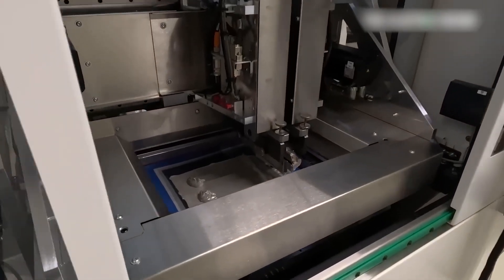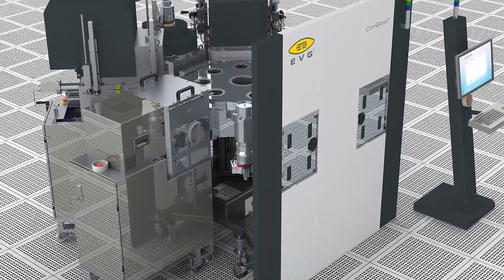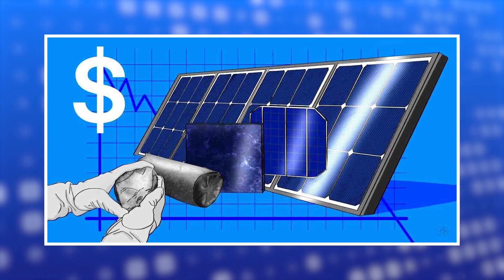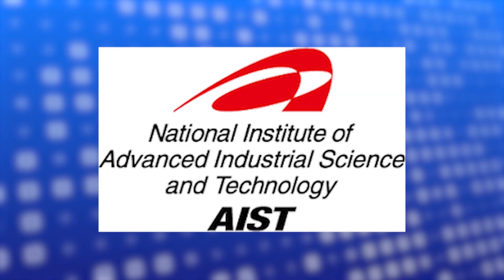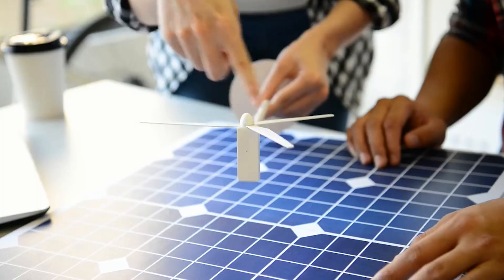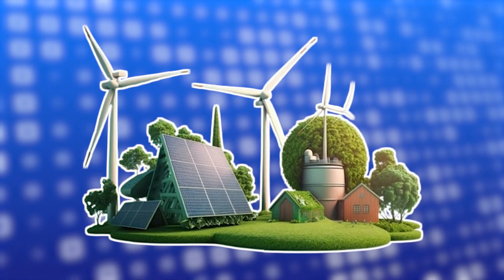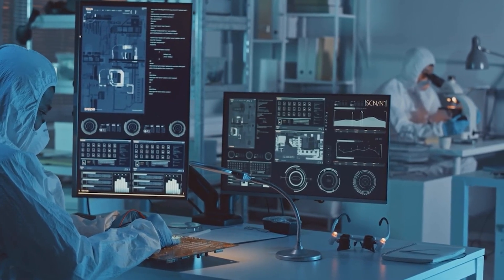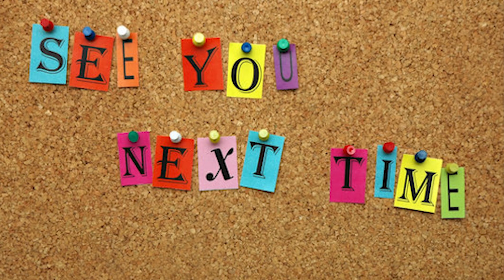Oxford Is Breaking A Lot Of Solar Cells That Will Change EV Game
Exciting advancements in solar technology from Oxford University could change how we think about renewable energy and electric vehicles. Researchers at Oxford have developed a special light-absorbing material that can be easily applied to these items, turning them into mini solar panels.